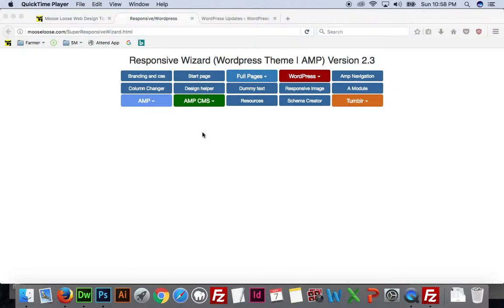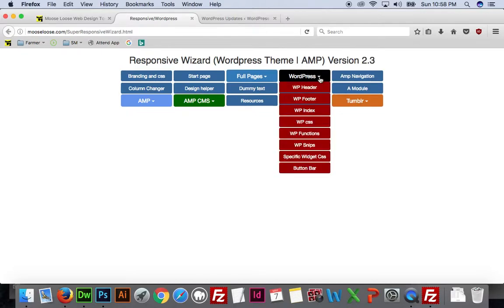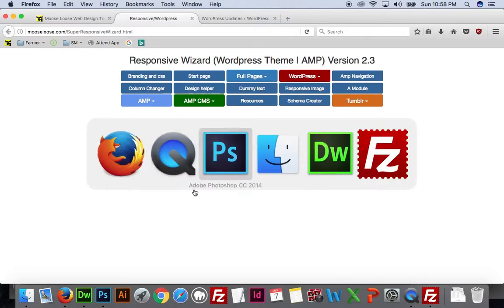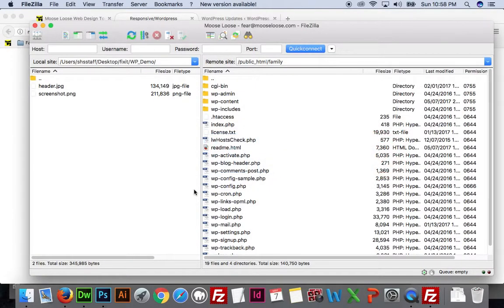Moose Loose Responsive Tool - WordPress 01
Step 1 Creating a Responsive WordPress Theme using the Moose Loose Responsive Tool. Creating the page structure. Creating the necessary theme files. Explanation of files in a WordPress install.